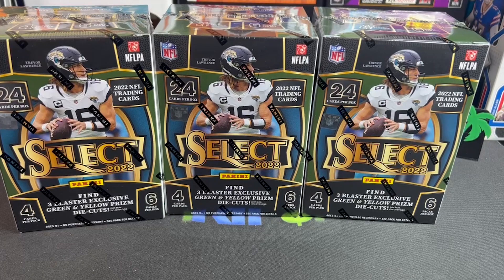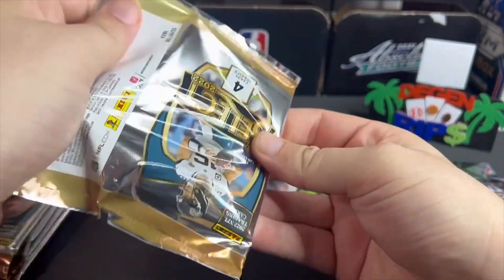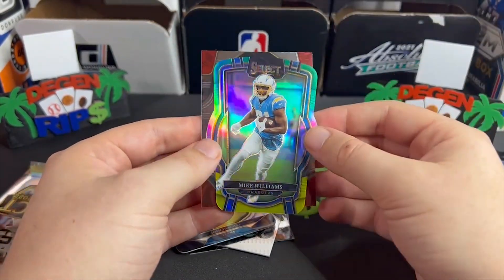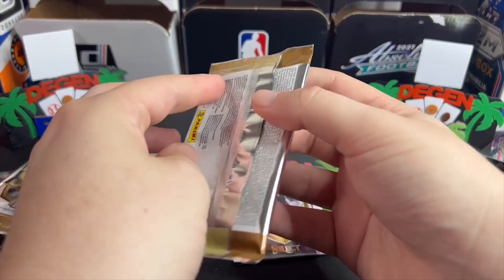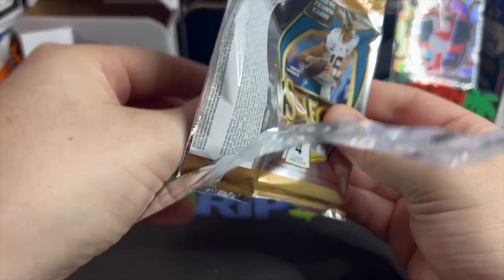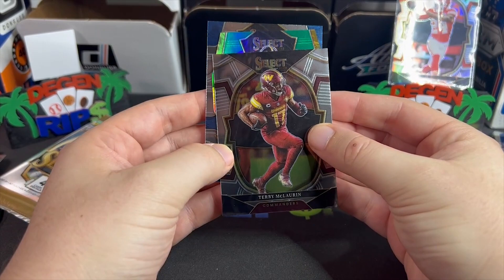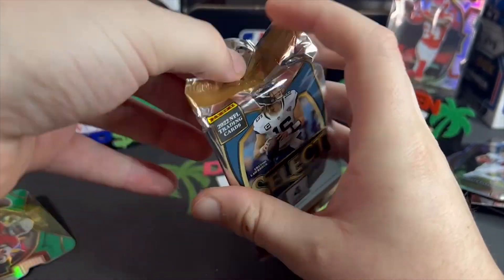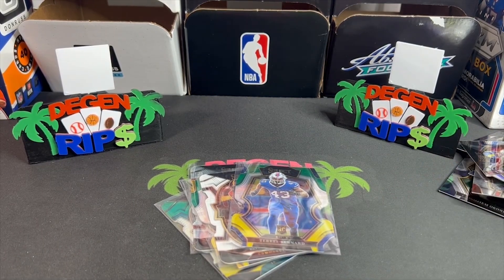2022 Select Football Blaster Box Review! Zebra Hunting! (Target)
BRAND NEW 2022 Select Football blaster boxes are here! These are from Target online!

Degen Rips
5645 Coral Ridge Dr #315

Send whatever you'd like! I'll open it on video unless you tell me not to!